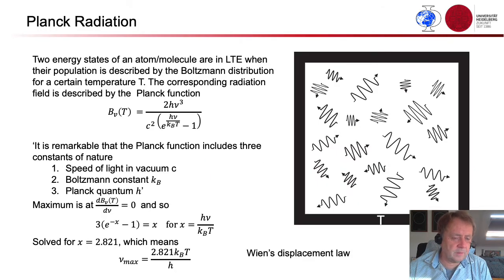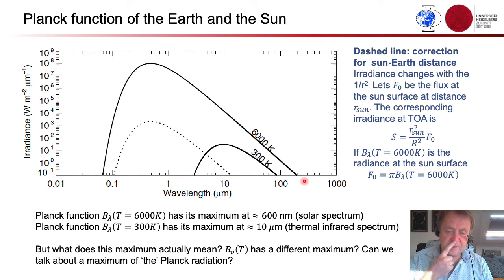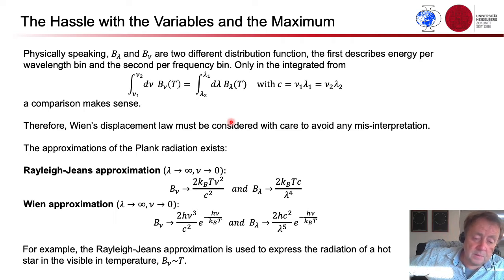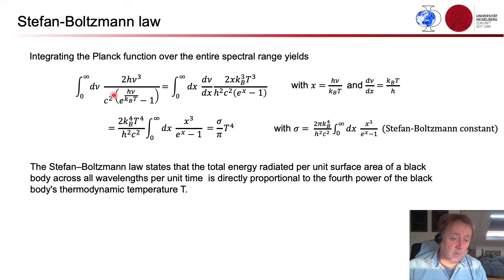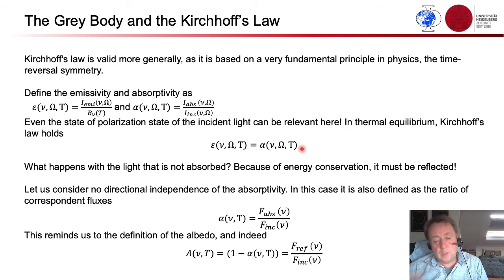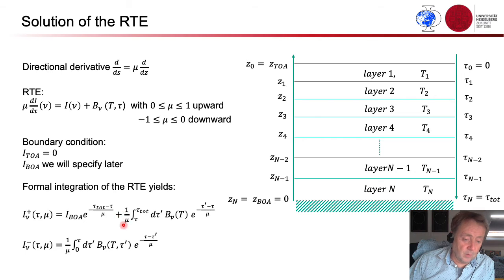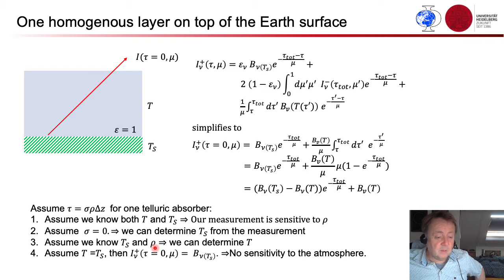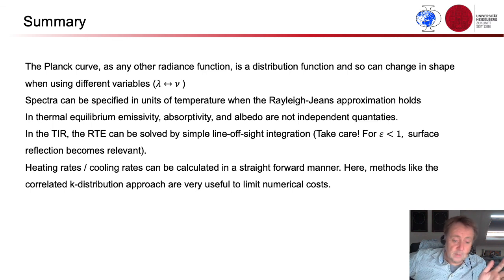Lecture 10 2: Radiative Transfer in the Thermal Infrared Spectral Range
Institute of Environmental Physics - Heidelberg University
Course: Radiative Transfer in the Earth's Atmosphere
Speaker: Jochen Landgraf